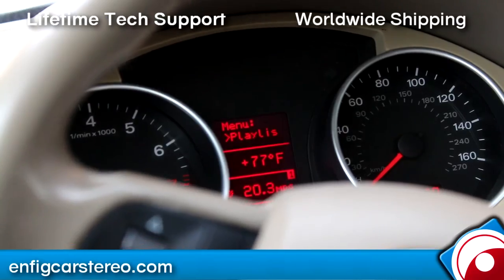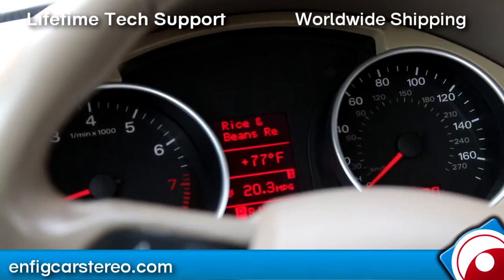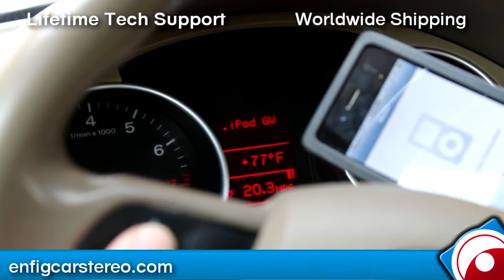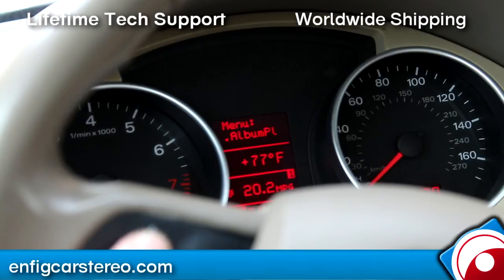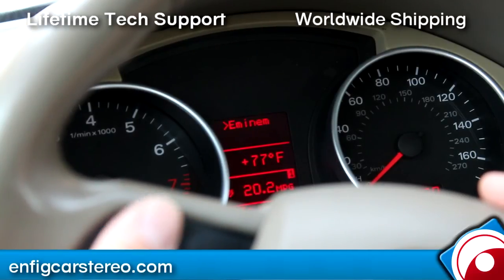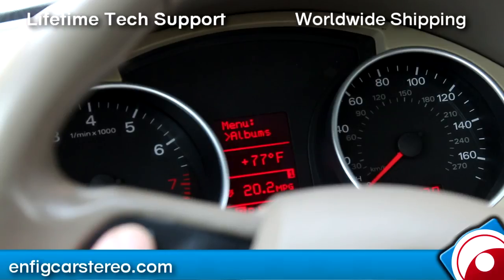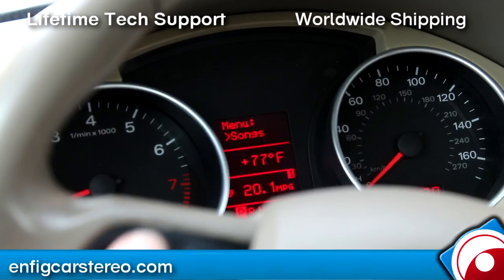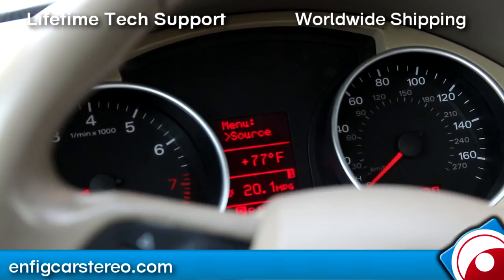Operation Audi A4 Convertible 2007-2009 iPod iPhone AUX adapter Dension GW17AC1